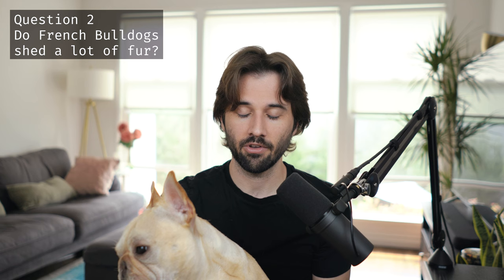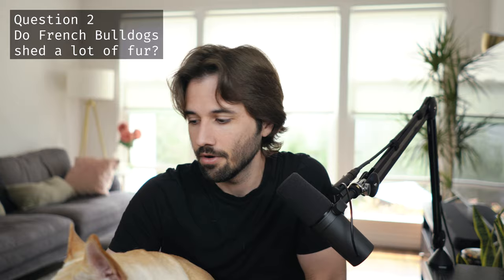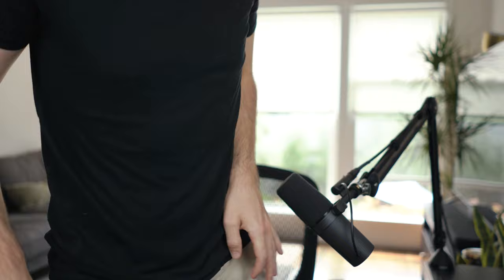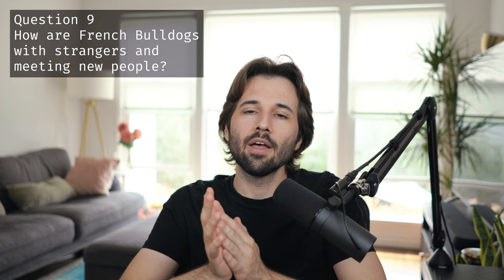10 Questions for a French Bulldog Owner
3 years ago our first French Bulldog came into our lives and we had lots of questions! We didn't know what we were getting into but know we've learned a lot and we're going to share with you!
TIMESTAMPS:
00:00 Intro
00:23 How big do they get?
00:55 Do they shed?
01:47 Do they drool?
02:25 Are they easy to train?
03:15 Are they good with kids?
04:30 What is their energy level?
05:58 Good for first time dog owners?
07:33 Are they good guardians?
08:25 Good with strangers?
09:17 What is it like to own a French Bulldog?

📽 Gear
LG OLED 48” Monitor
Voiceover Microphone
2nd Lens
3rd Lens
Microphone Kit (mic) + (cable) + (mount)

10 Questions for a French Bulldog Owner